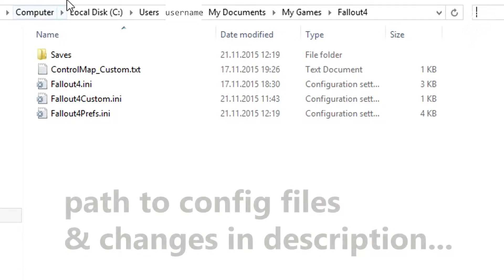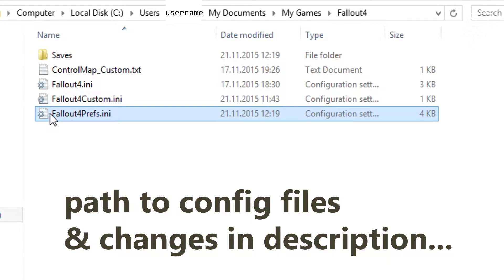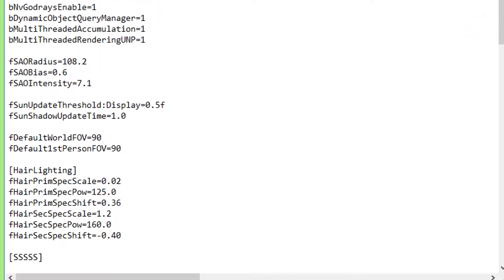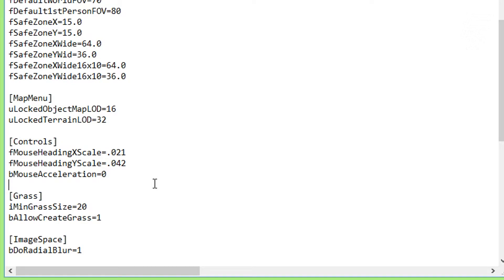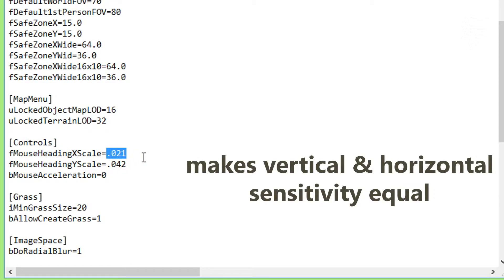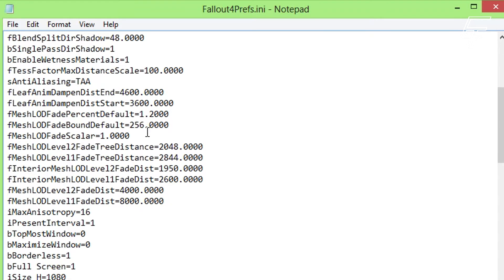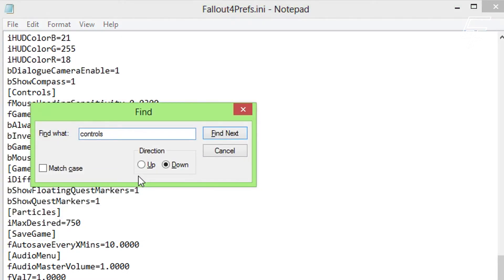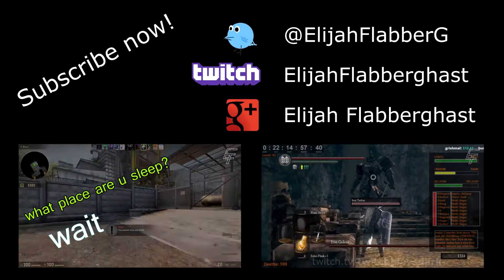Fallout 4 - Quick Tip N°1 | Mouse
Improve mouse behaviour (disable mouse acceleration & horizontal / vertical sensitivity fix)

Path / INI file location:
C:\Users\{YOUR NAME}\Documents\My Games\Fallout4\

Mouse acceleration
- open Fallout4.ini & Fallout4Prefs.ini
- go to [Controls] section of both files
- add thie line:
  'bMouseAcceleration=0'

Vertical / horizontal sensitivity
- open Fallout4.ini
- go to [Controls] section & find 'fMouseHeadingXScale'
- next line ('fMouseHeadingYScale') double the value of the 'fMouseHeadingXScale' (x2 of the above)

Done... and don't forget to save ;)

Fallout 4 - Bethesda Game Studios

"Bethesda Game Studios, the award-winning creators of Fallout 3 and The Elder Scrolls V: Skyrim, welcome you to the world of Fallout 4 – their most ambitious game ever, and the next generation of open-world gaming." - Official Steam Page

Thank's for watching & have a nice day!

## Last vids ##

## More / Channel ##

## Music ##

Cool Club Through The Wall
 - Doug Maxwell

## Follow me ##

## System ##

Asus DC2OC - GeForce GTX 780
i7-3820
32.00 GB RAM

Fallout 4 - Quick Tips
Season 01
Episode 01